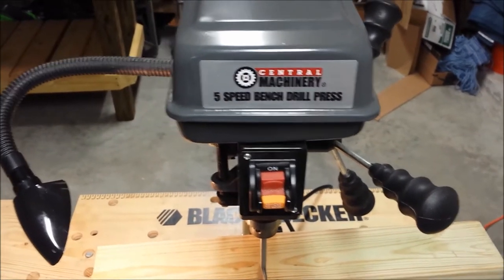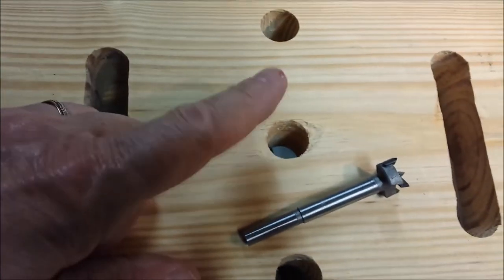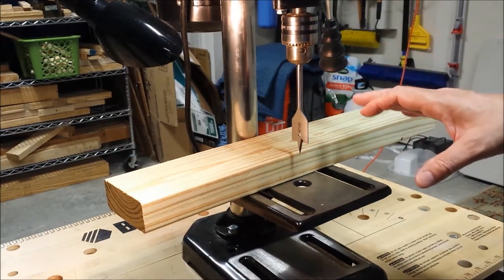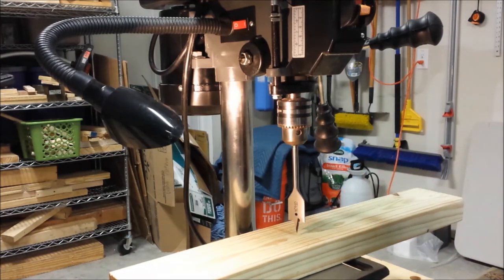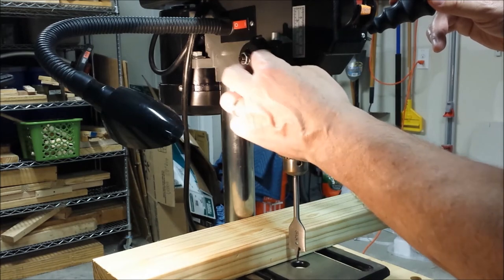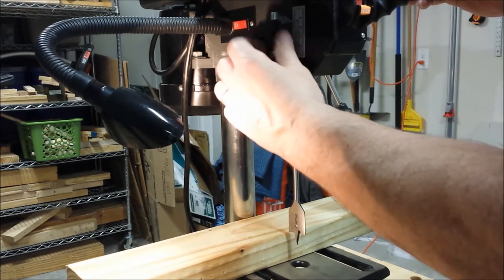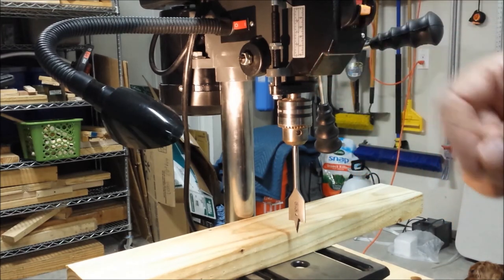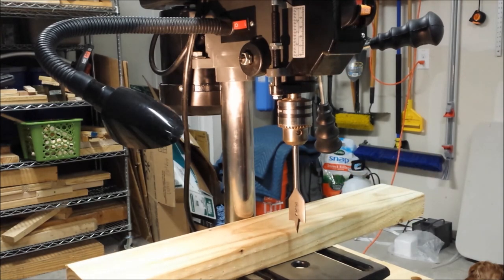Harbor Freight Drill Press Depth Control Adjustment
One of my viewers had asked how to adjust the depth control on a Harbor Freight Central Machinery Drill Press.  In this video we will take a close up look at how to do just that.  I hope you find this video useful.

Check Out Current Pricing:

** Craftsman 10" Drill Press

** Ryobi 10" Drill Press

** Wen 10" Drill Press

Video Gear & Editing Software Used For This Video :

** Camera
Canon VIXIA HF R80

** Microphone
Audio-Technica AT2005USB Cardioid Dynamic USB/XLR Microphone

** Lighting
Linco Lincostore Photography Equipment Photo Studio Lighting

** Editing Software
Corel VideoStudio Ultimate X10